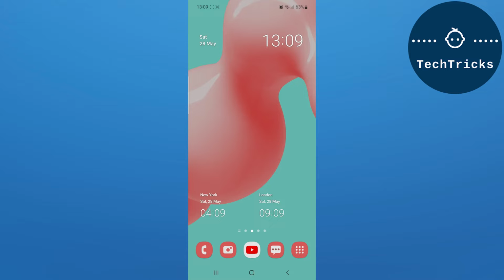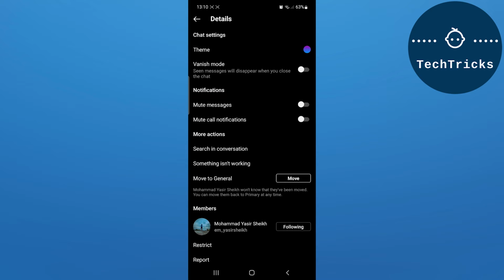[Instagram] Does Instagram Notify For Screenshots? 2022 (Instagram)